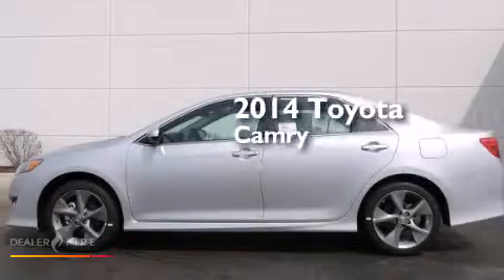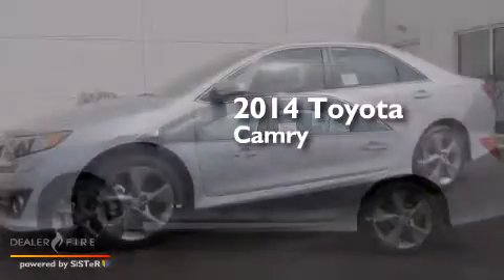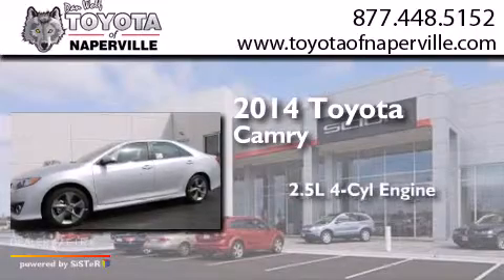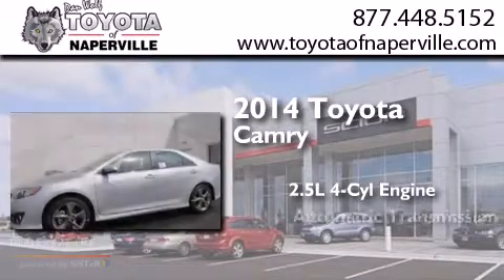2014 Toyota Camry Napervillle IL